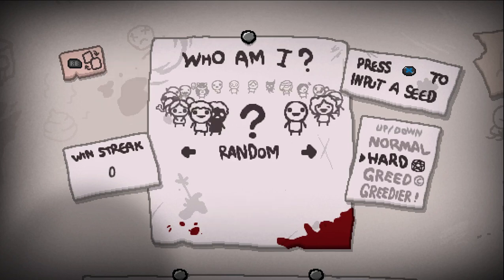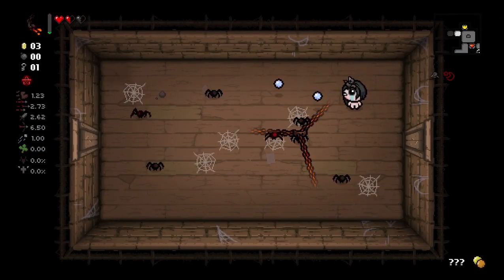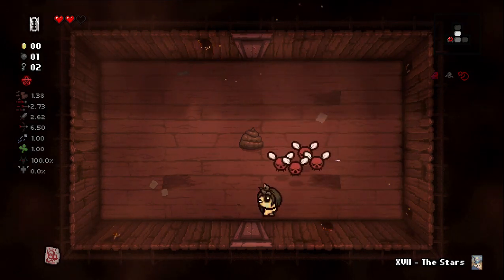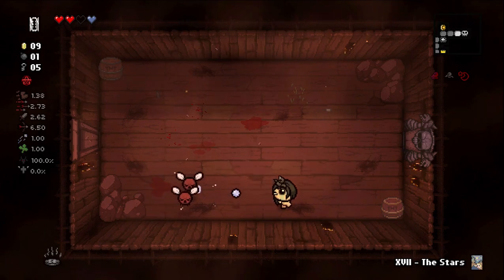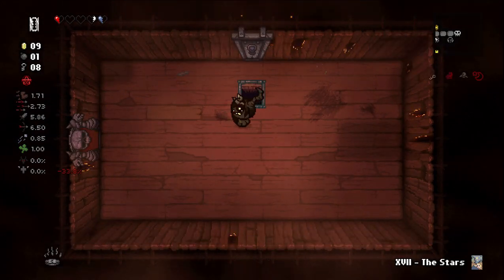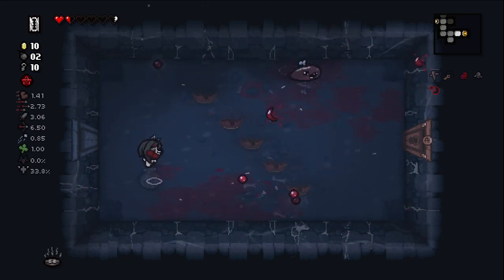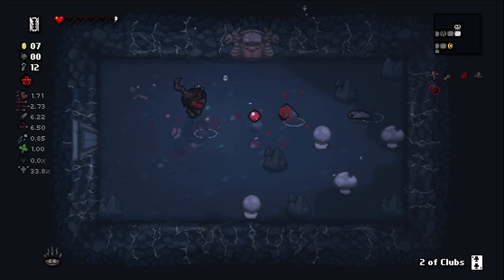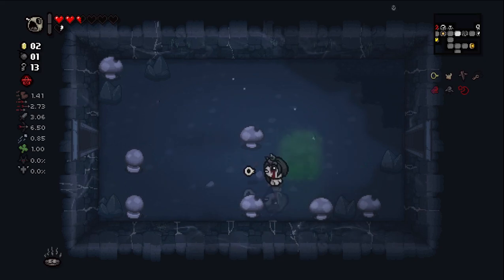The Curse | The Binding of Isaac: Repentance | Season 1 Episode 9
The Binding of Isaac: Repentance gameplay, check back later for more.
I use Proton 6.3-8 on Steam to play the above game on my Linux Mint PC.
If you are interested in learning more about Linux you can search for more information on YouTube or in the Brave Browser.

Audio edits: Tenacity & or Kdenlive
Video edits: Kdenlive
Thumbnail edits: GIMP
[GNU image manipulation program]